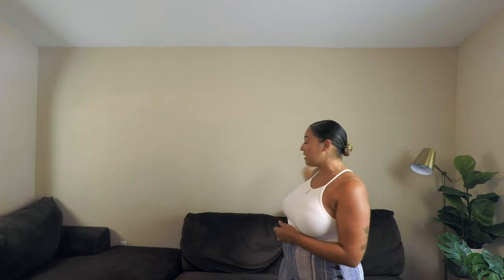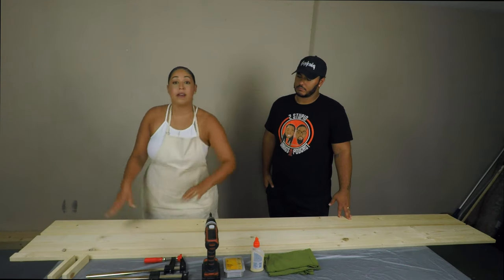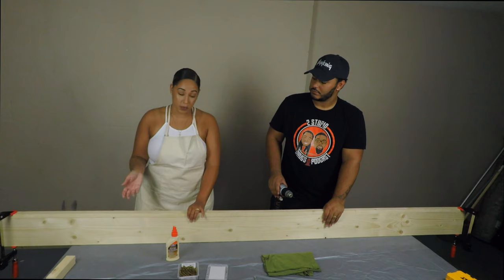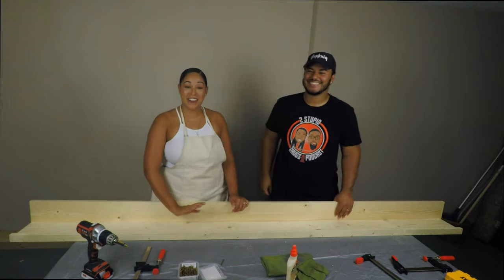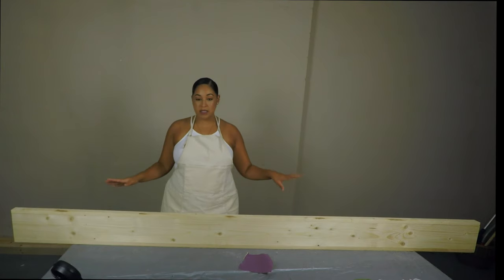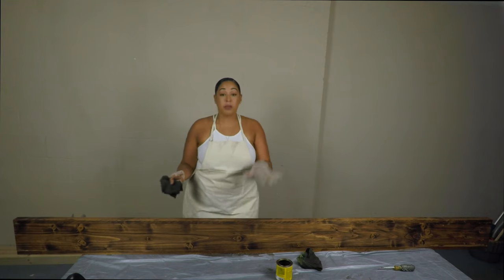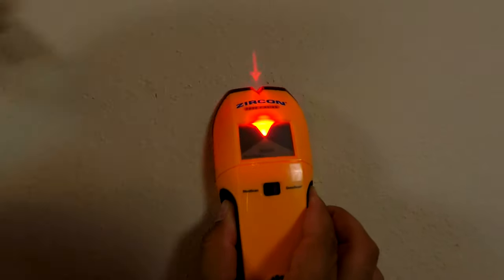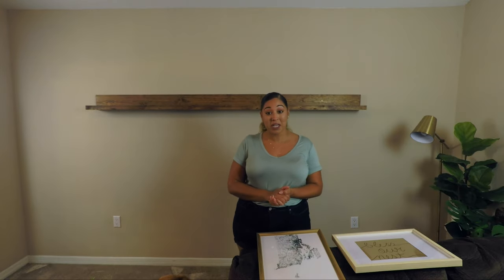Easy DIY Photo Ledge/ Floating Shelf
So I FINALLY got around to putting up some wall decor in my living room and could not be more in love with how it turned out 😍 I hope you guys enjoy watching us making our photo ledge from start to finish 🛋🖼✨ the great thing about the design for the photo ledge is that you can customize both the size AND the color, but if you are interested in recreating one like ours I’ve listed all the materials in the description box below ✏️📐🔨🔩 Enjoy!!

Materials:
Wood (we used Common Boards from Home Depot)
(2) 1x6x8
(1) 1x2x8
Varathane Provincial Wood Stain
DAP Wood Filler in Walnut
Wood Glue
Rag
Bar Clamps
Drill
Drill bit
Trim Screws
Measuring Tape
Pencil
Stud Finder